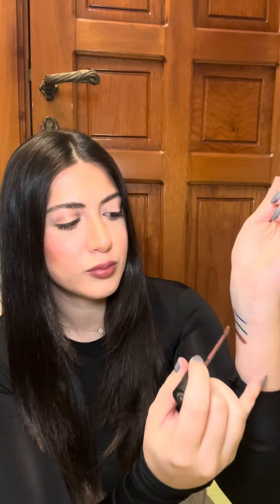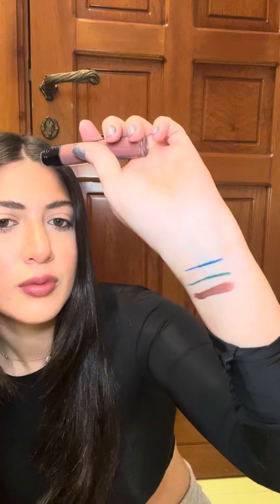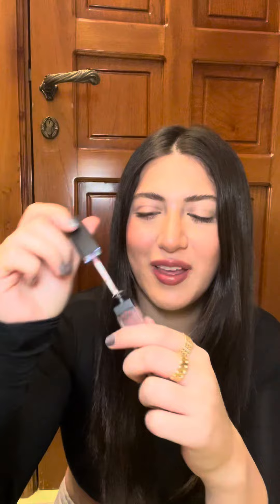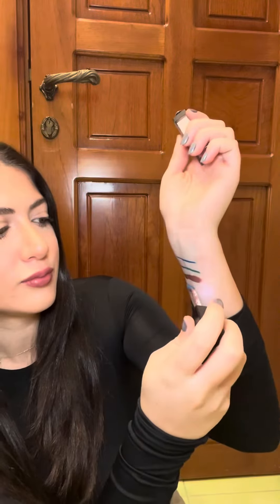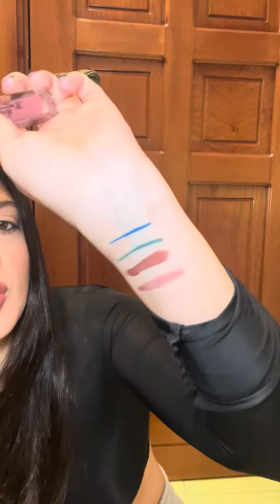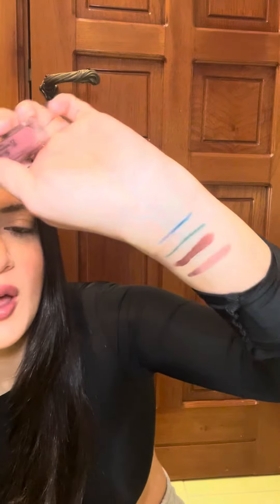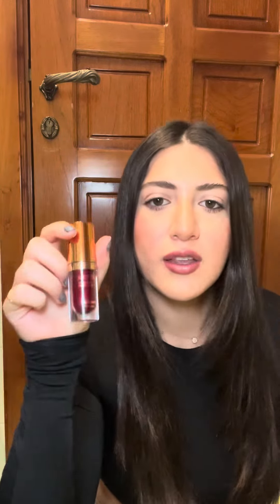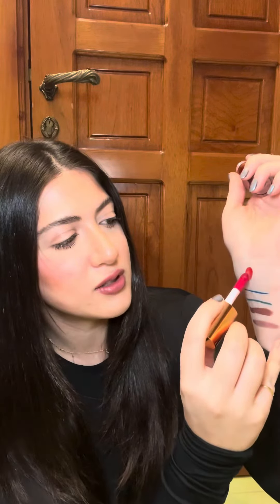unboxing part 2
Part 2 of my unboxing + Go and get your products just in time for Christmas!!🩷🎄